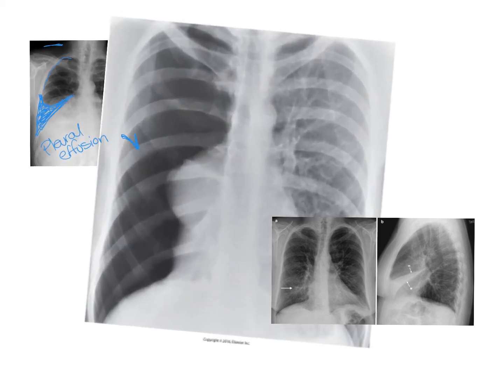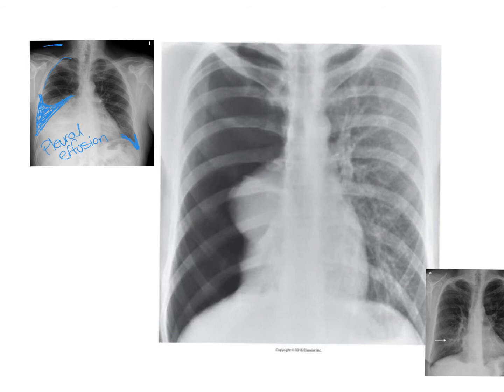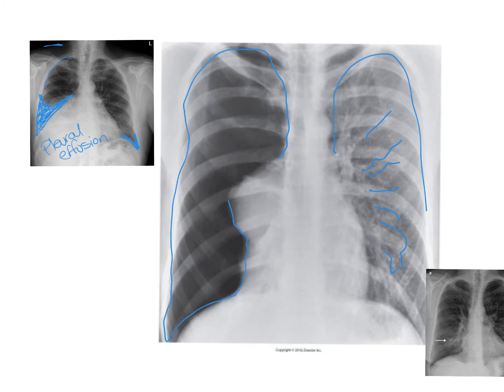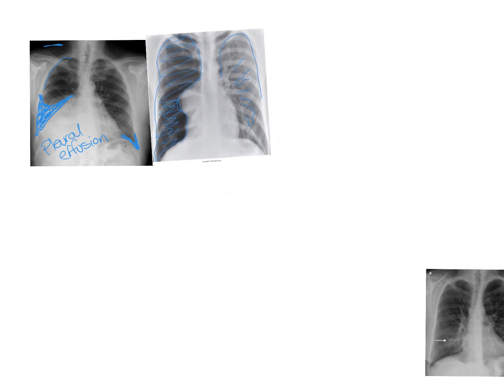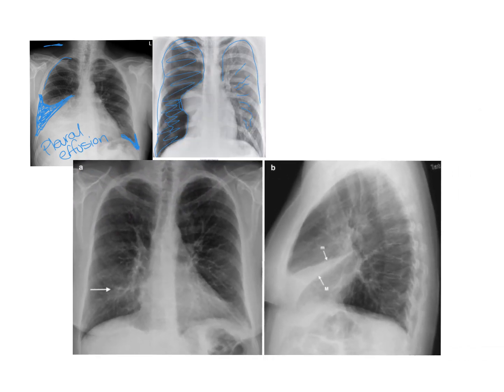Respiratory Pathology X-Ray Review